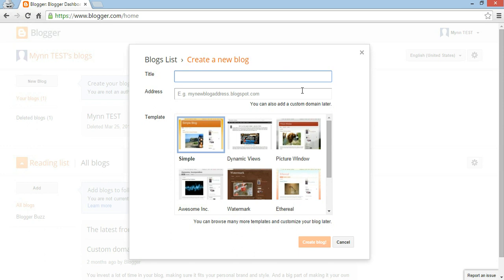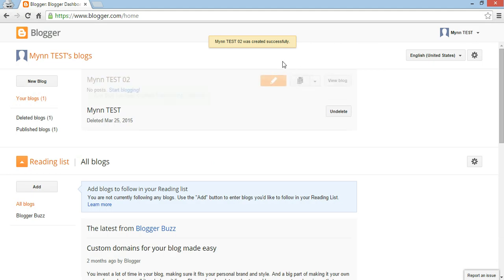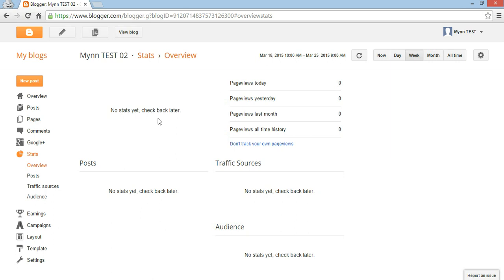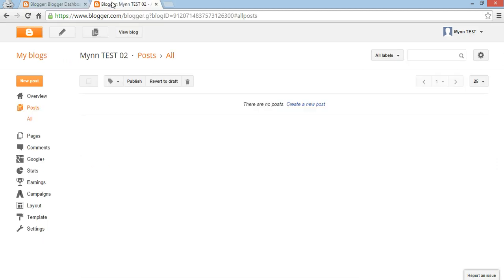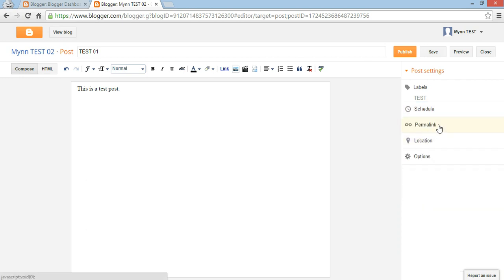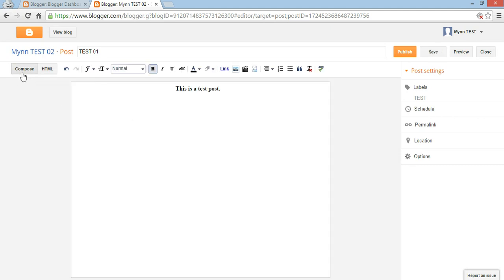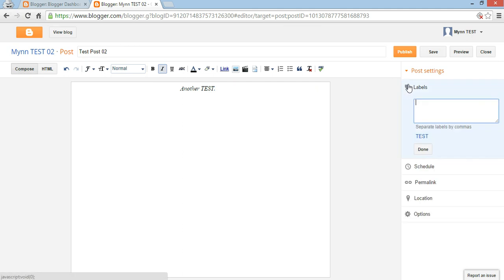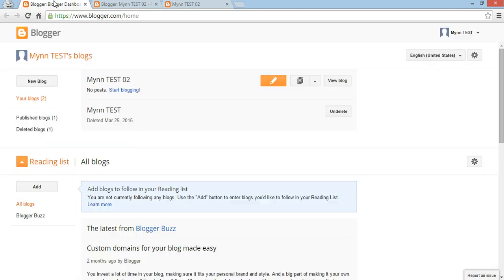01 Blogger How To: Creating a Blog & Quick Blog Post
A screenshot video showing how to create a Blogger blog, view your statistics, and write/label/schedule a blog post.  Also included: where to find a post permalink.